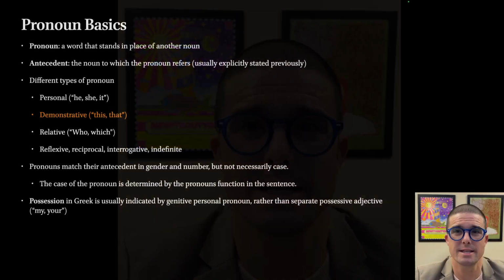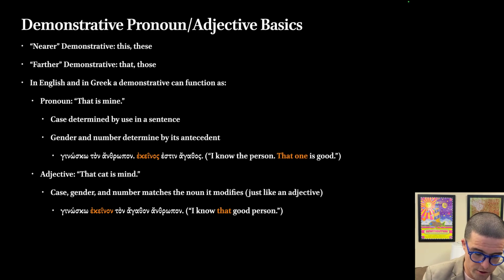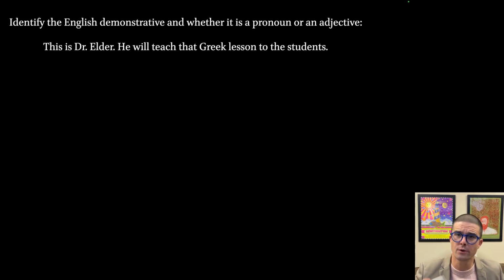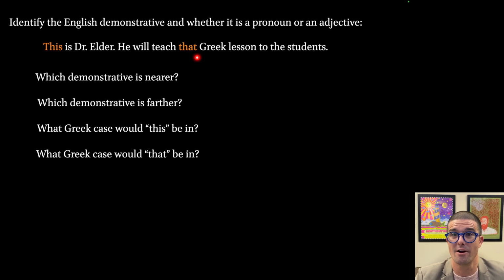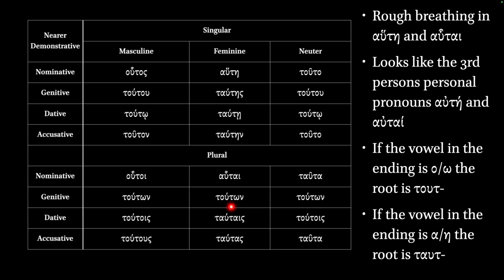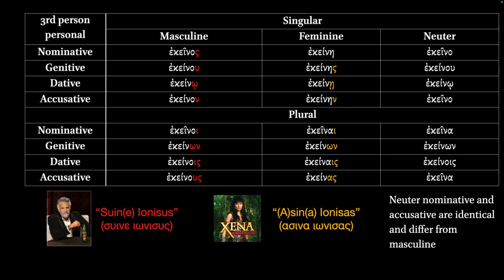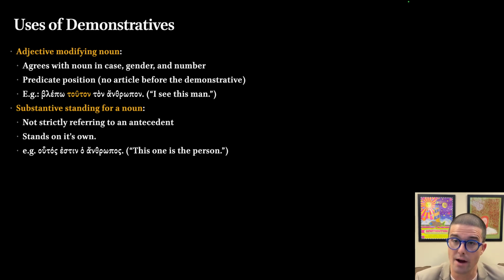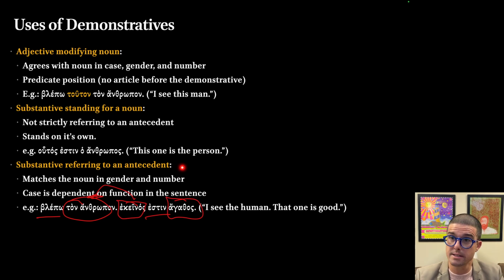Learn Biblical Greek: The Basics of Demonstratives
This video introduces demonstrative pronouns and adjectives in Koine Greek, explaining how words like “this” and “that” function in New Testament Greek.

We cover forms of the demonstratives, how they agree with nouns, and how they are used to point out or distinguish people and things in a sentence. Throughout the video, you’ll find opportunities to pause and practice identifying demonstratives and their forms in Greek phrases and sentences.

This video is designed for:
• Beginning Biblical Greek students
• Students learning to read the New Testament in Greek
• Independent learners building core grammar skills

Taking time to work through the practice sections will help you recognize demonstratives quickly and read Greek with greater clarity.